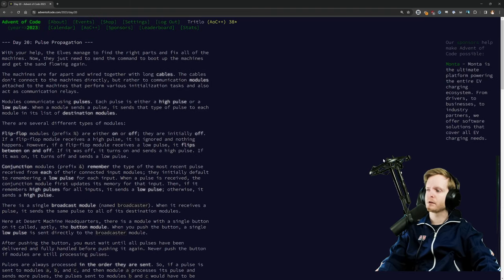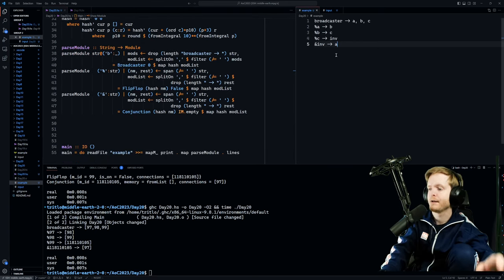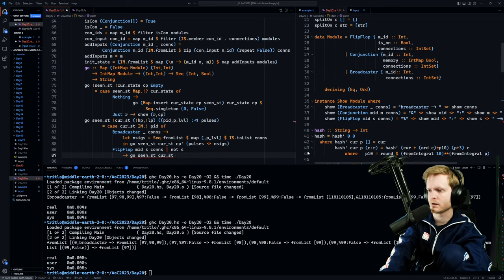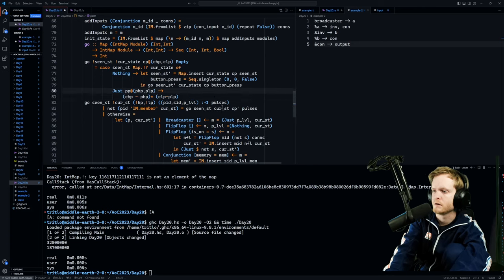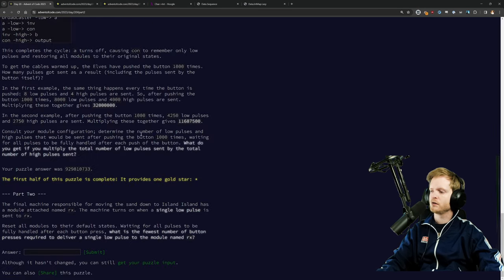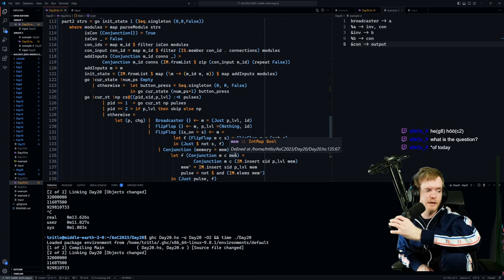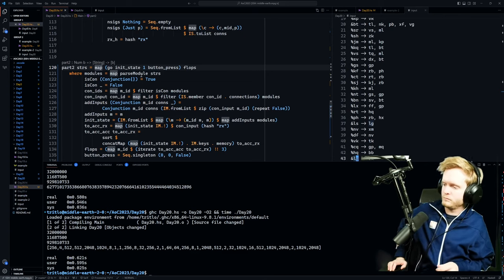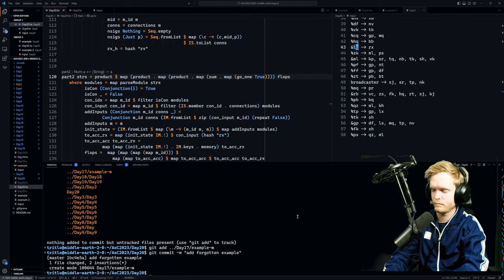Advent of Code in Haskell 2023 - Day 20!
We did it! This time we had to simulate a broadcast with some instructions. It took a while to get started and done with part 1, because we were too eager to optimize! Part 2 went better, and as is often the case, the quickest way is to figure out the cycles and take the sums and products thereof. And it worked!

As I am traveling the next few days and Christmas is upon us, I won't do any more streams this year. Though hopefully I can return and finish the problems next year! Thanks for being with me on this adventofcode in haskell journey, and I hope to see you next year for the next advent of code!